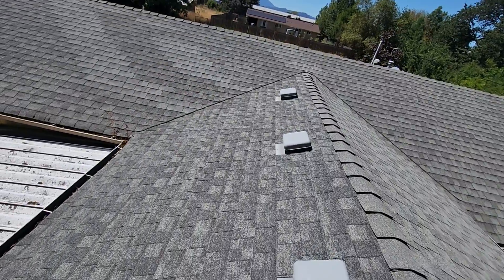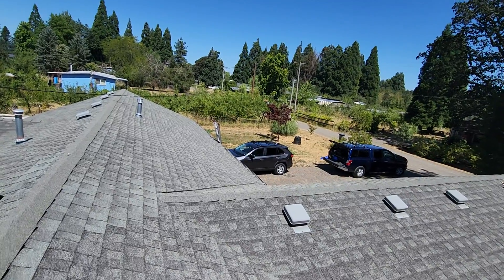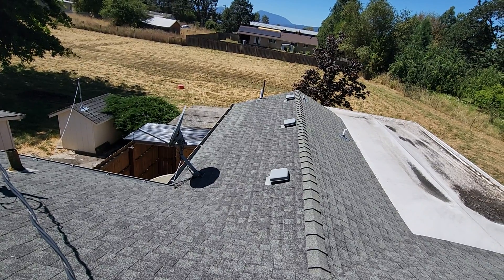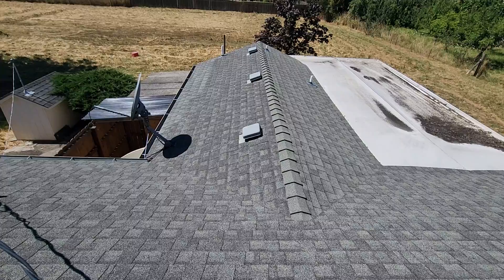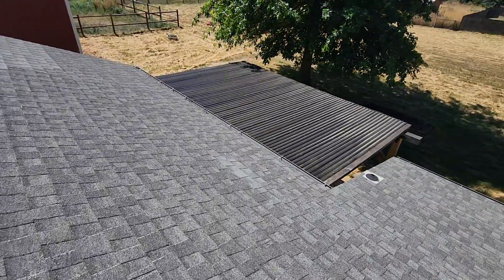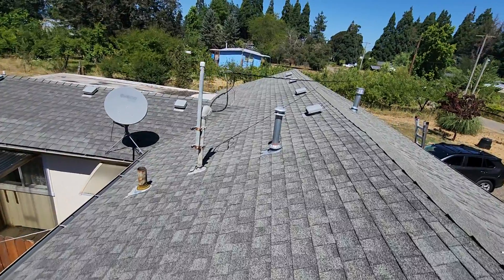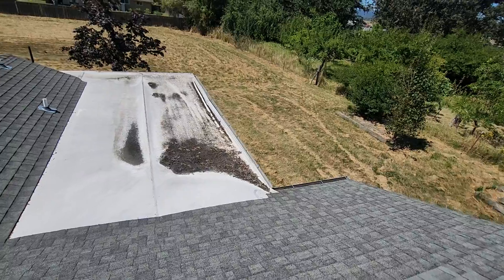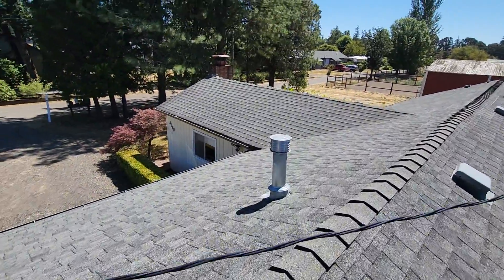Gagnon roof evaluation